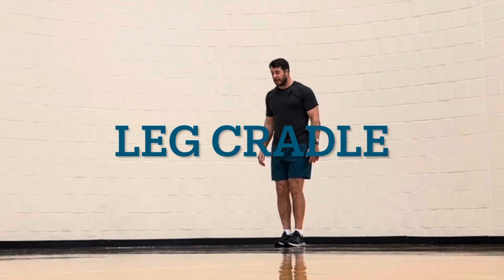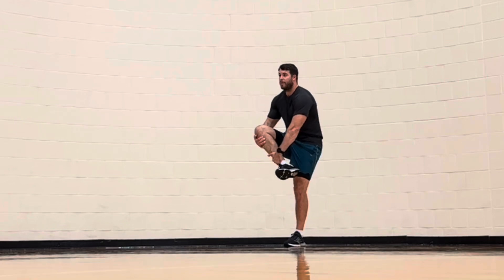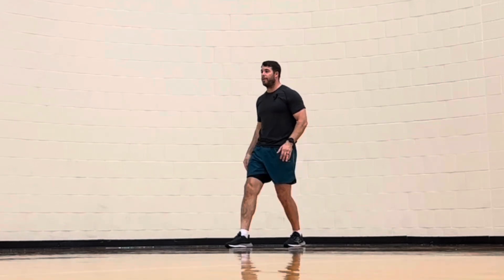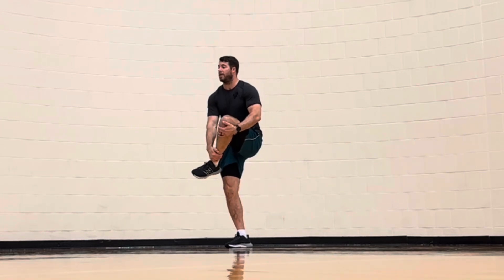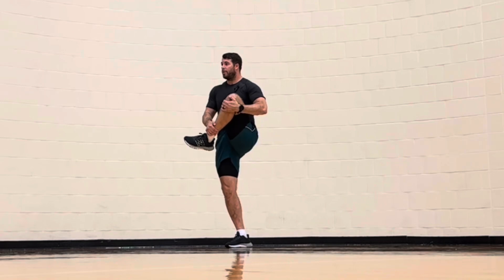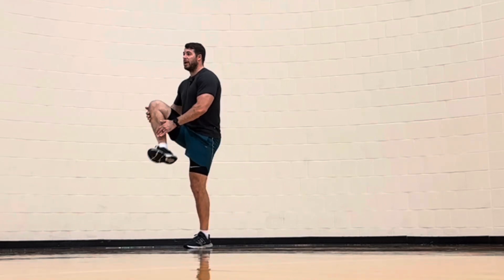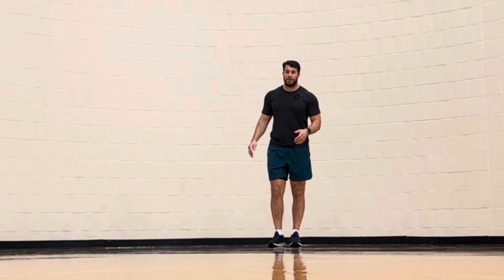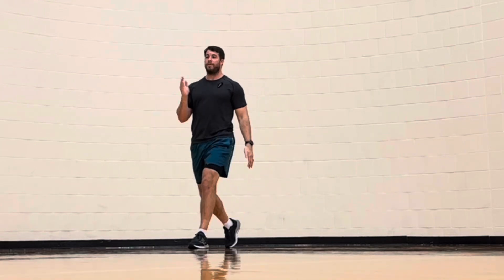Leg Cradle Dynamic Stretch